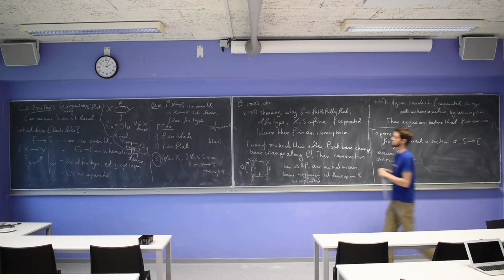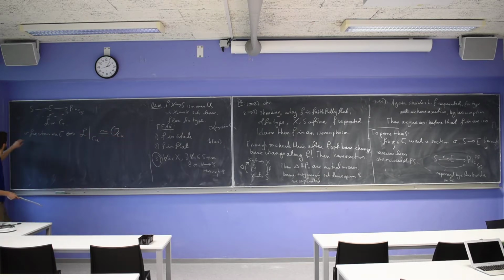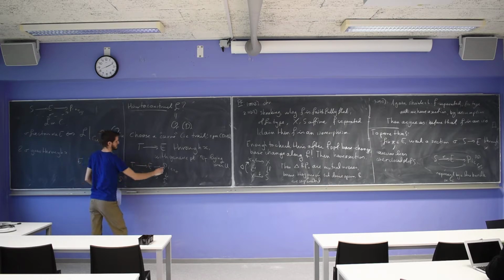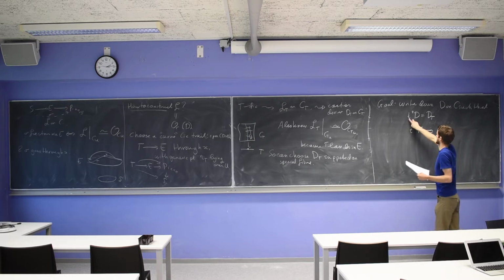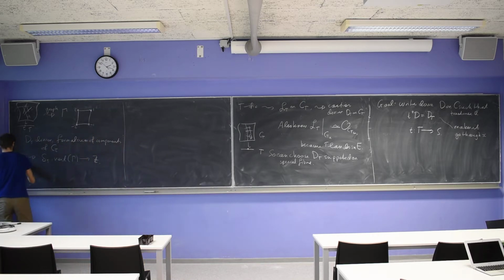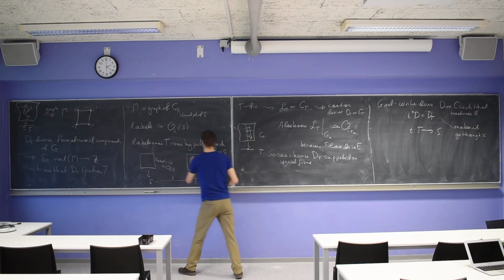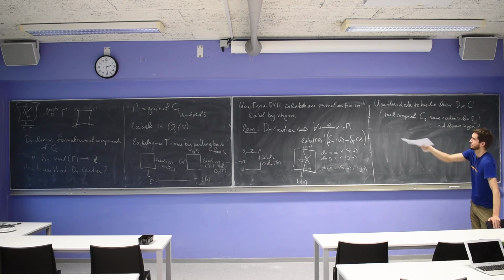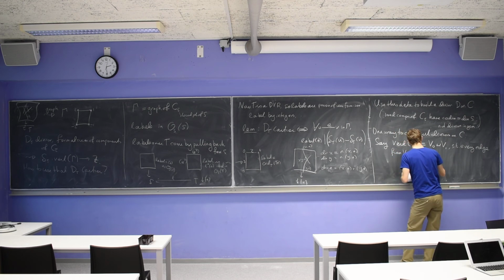Aligned curves have Neron models (David Holmes): 4